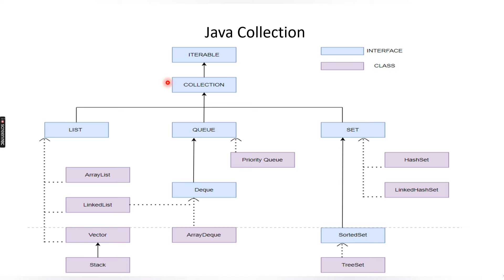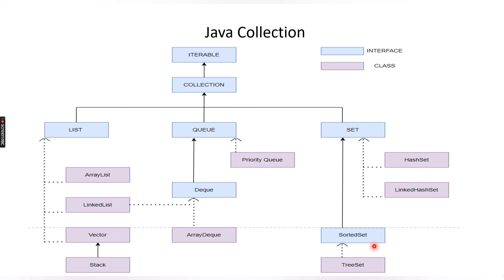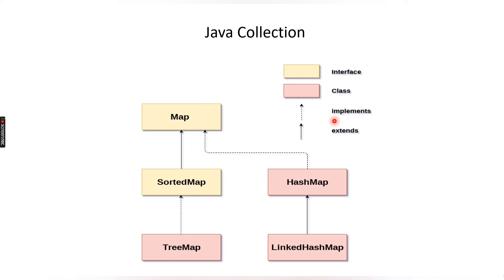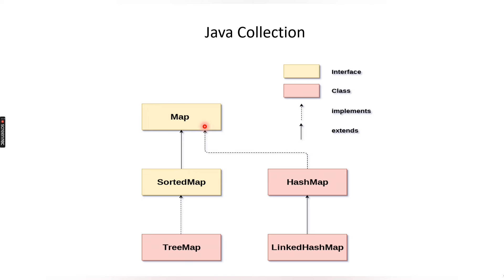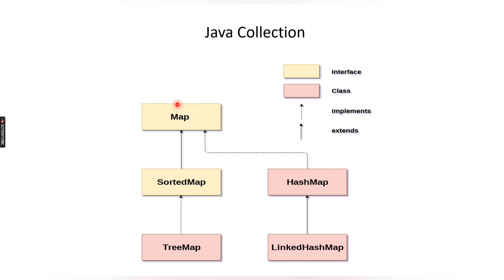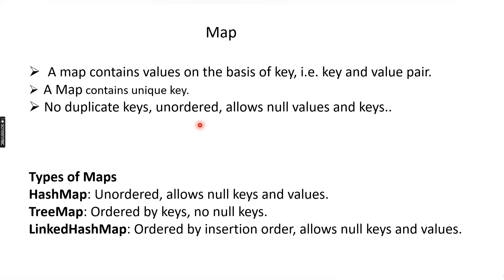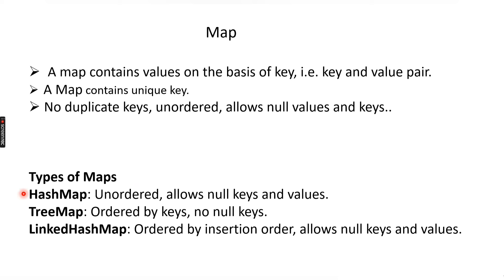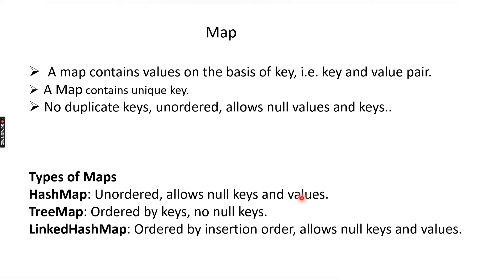Map Interface In Java | Map Interview Question In Java | Map Interface In Java Collection Framework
In this video, we dive deep into the Map interface in Java. You'll learn what a Map is, how it differs from other collections, and how to use it effectively in your code. We'll cover key methods, different implementations like HashMap and TreeMap, and provide practical examples to help you understand and apply these concepts. Whether you're a beginner or looking to brush up on your skills, this video has something for you.

Iterator
Collection
List
Set
Map
ArrayList
LinkedList
HashSet
LinkedHashSet
TreeSet
HashMap
LinkedHashMap
HashTree
HashTable
Queue
DeQueue

Your Queries -
Java Interview Questions And Answers
what is collection framework  in Java
Collection in Java
Why we need collection in java
what is map interface in java